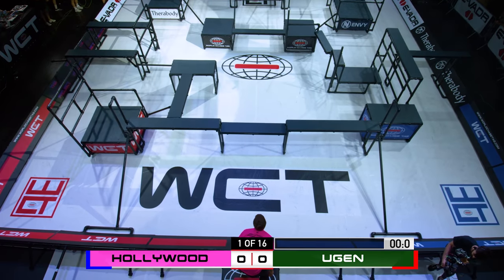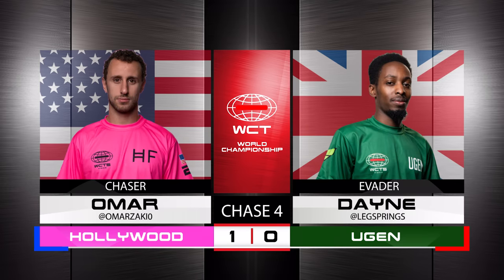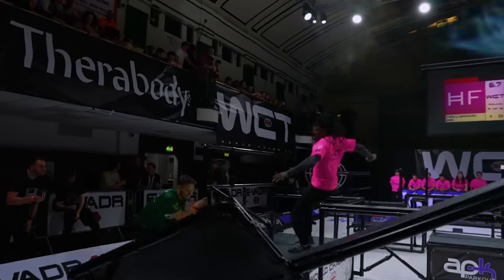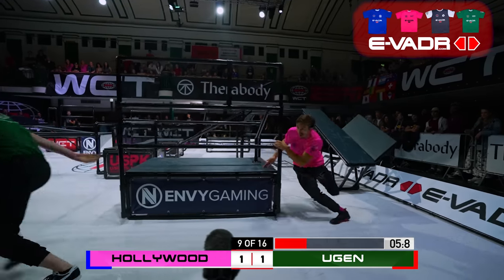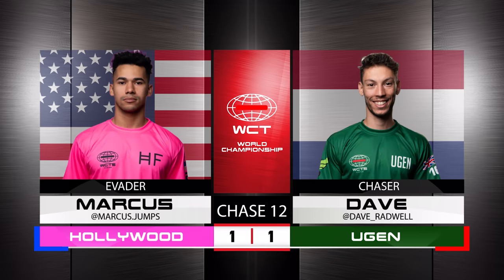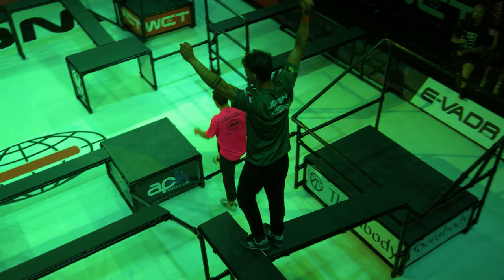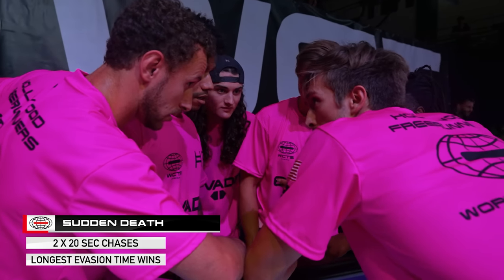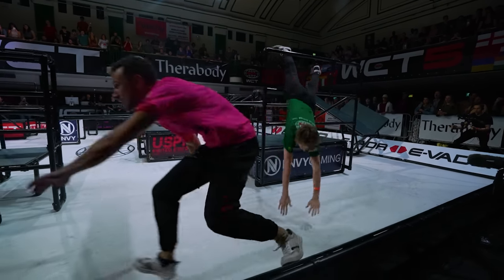This match COULDN'T have been CLOSER! | Group C [WCT5]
[WCT5] Group C - Match 18 | HollywoodFR vs UGEN

Keep Chasing and Don't get Caught!